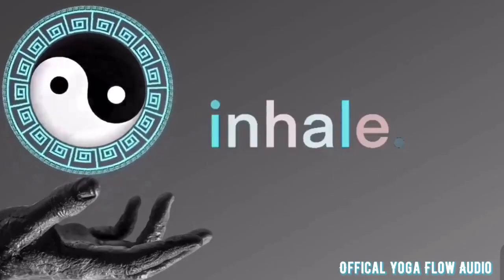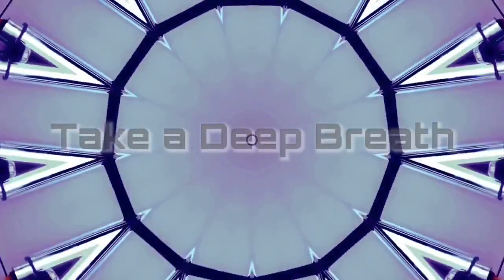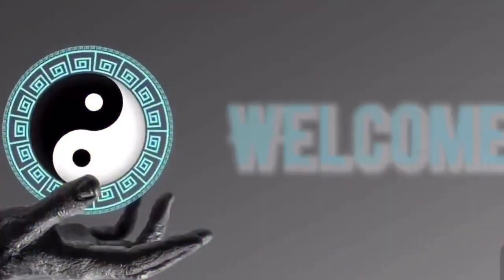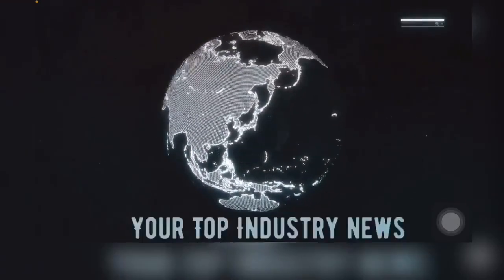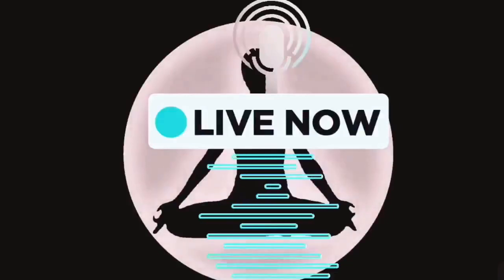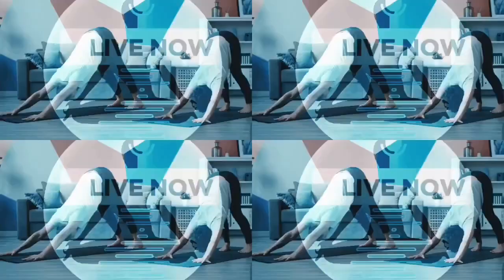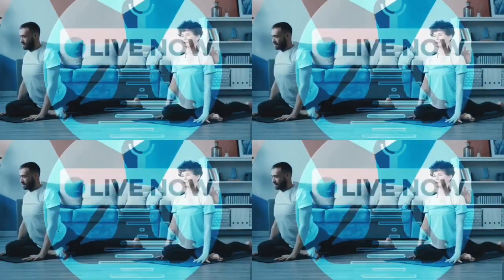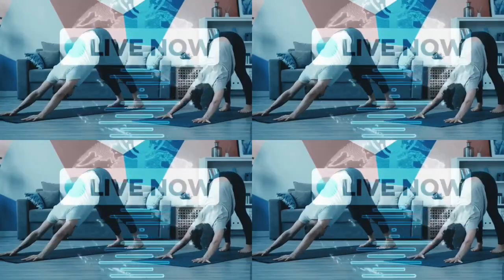Yoga World 365 | Good Morning Flow Official Audio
Watch every weekday on Vimeo Now!